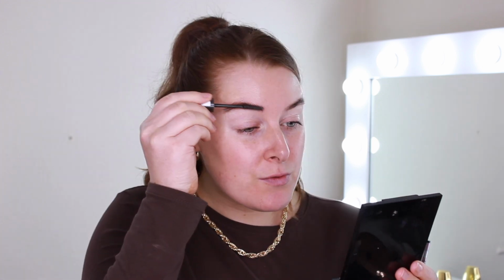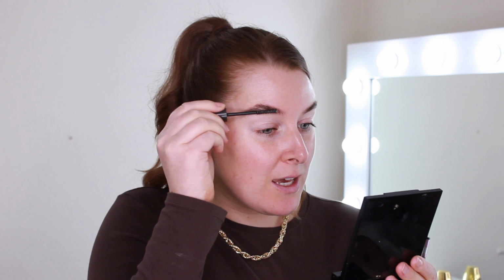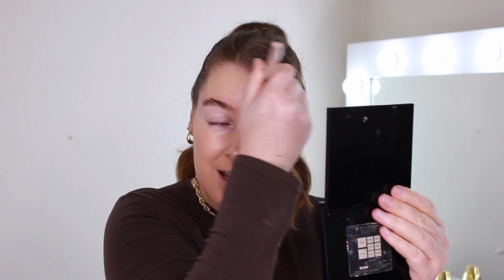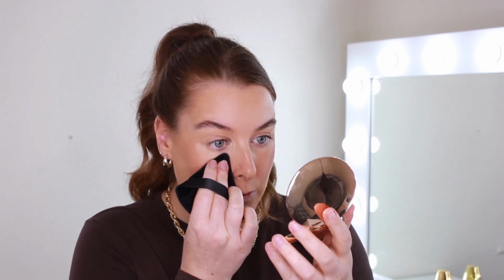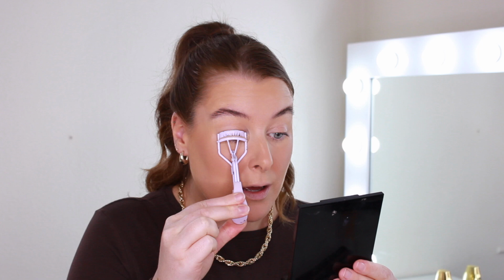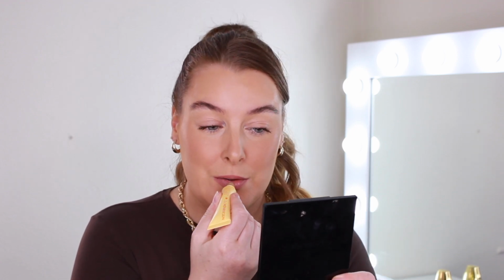5 Minute Fresh Face Makeup Routine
Today I am sharing my 5 minute fresh face makeup routine! This simple and quick beginner friendly 5 minute makeup is perfect for back to school or work or if you just was to feel a little bit made up before you head out of the door! I love a natural and simple makeup for everyday and with just a handful of beauty products you can create this everyday makeup look in 5 minutes!

*Some of the links in this description are affiliate links which mean I receive a small commission when you purchase through this link, this does not affect the price you pay for the product